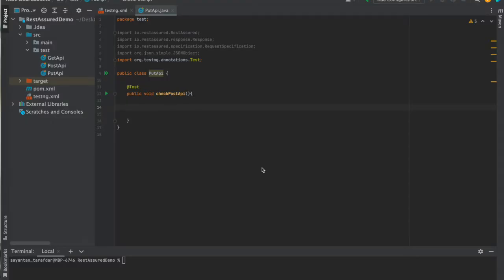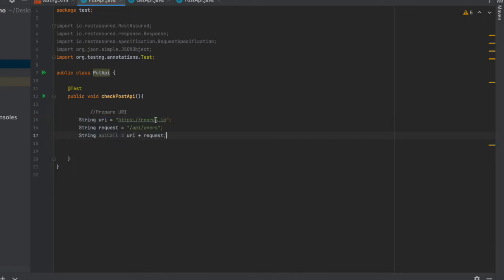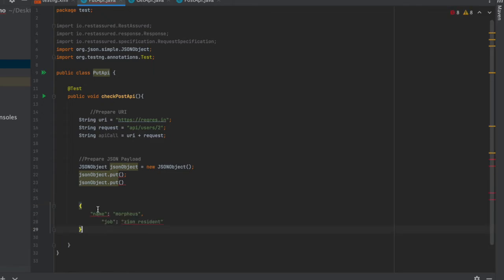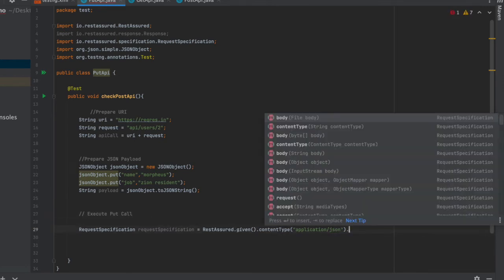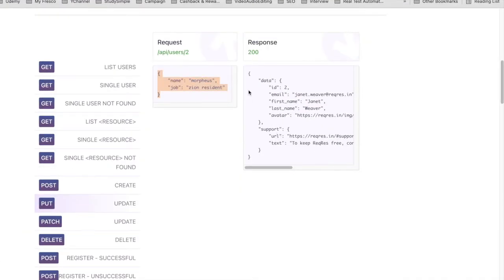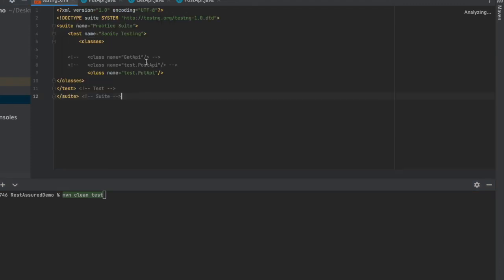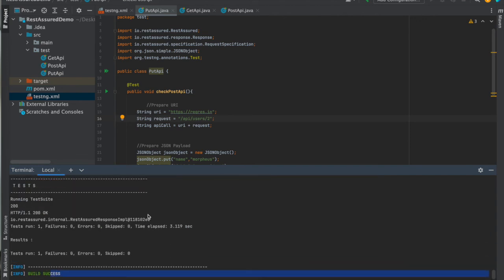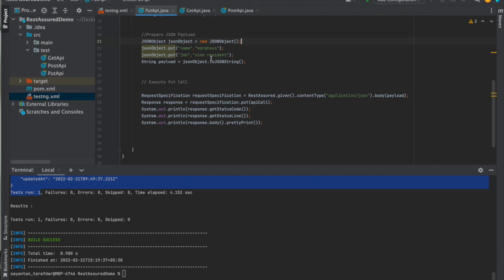How to Test the Put API Using REST Assured | REST Assured API Automation Testing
Chapterwise Breakup of Tutorial :

Explaining Rest Assured API Testing. Rest Assured API testing using Java and Maven. How to Test Put API using Rest Assured? Basic Introduction of Rest Assured. API Automation using Rest Assured.
You will also learn the Rest assured API automation framework in this playlist.